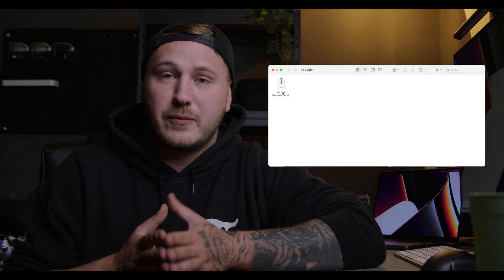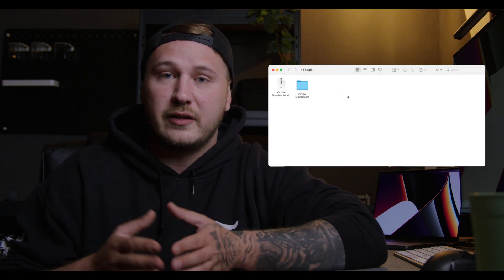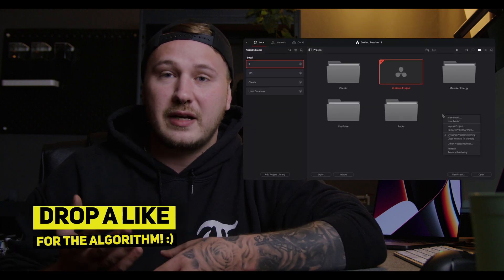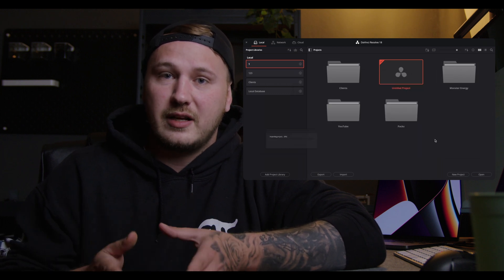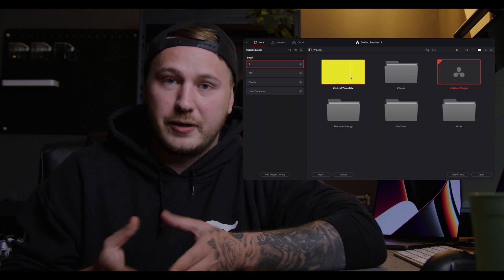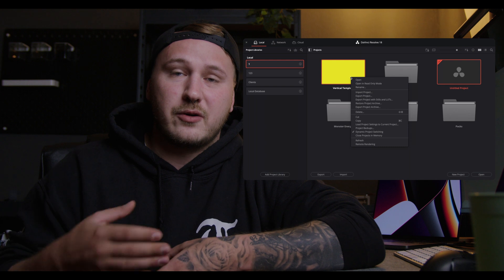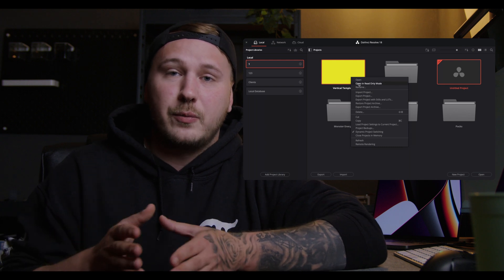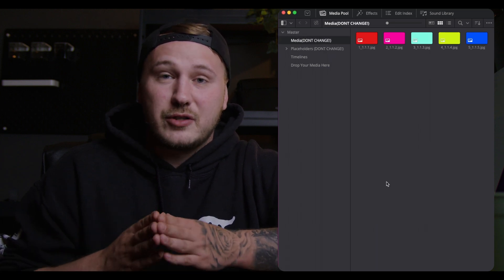BEST Vertical Video Template | Davinci Resolve 18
Vertical Video template for free! Post viral, vertical videos with light speed using this project template!
🔥🔥Win a MacBook Pro: Join the MotionVFX contest!*🔥🔥

▶ BEST YT Lens:*
▶ BEST Camera Monitor:*
▶ BEST Editing Laptop:*
▶ BEST Microphone:*
▶ BEST Wireless Mic:*
▶ BEST Editing Storage:*
▶ BEST Video Light:*